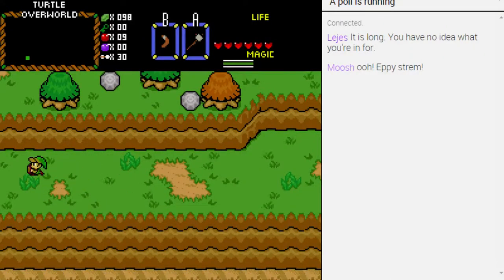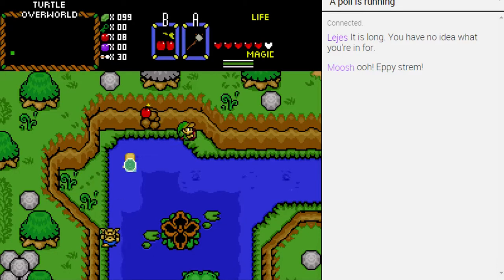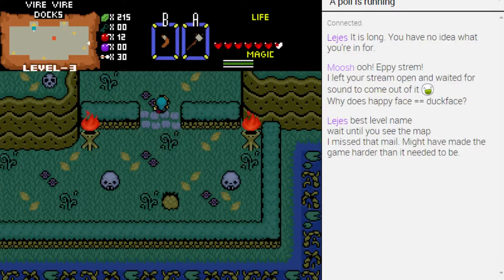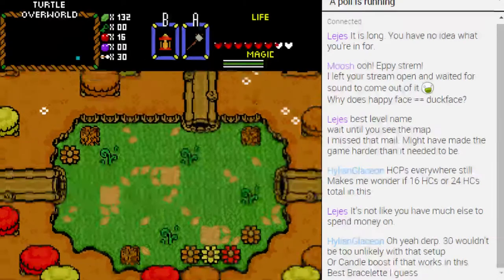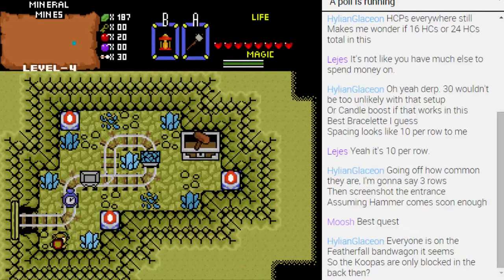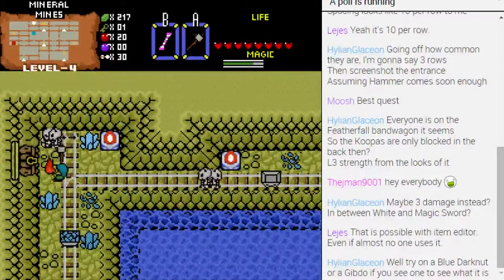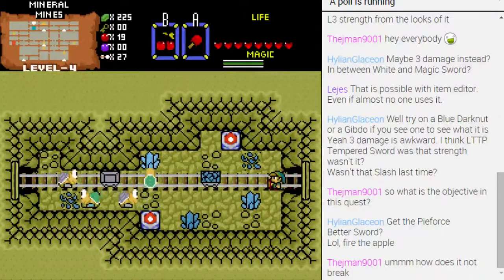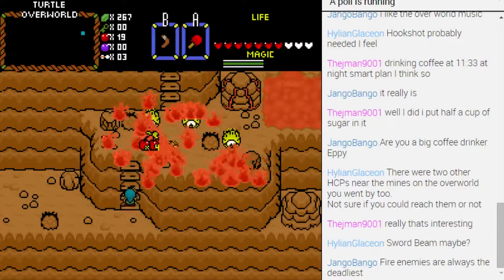ZC RTQC Fall 2014: Turtles Hate Candy - Pt2